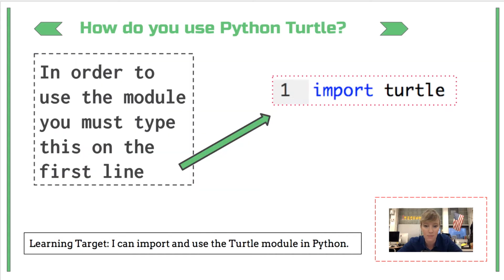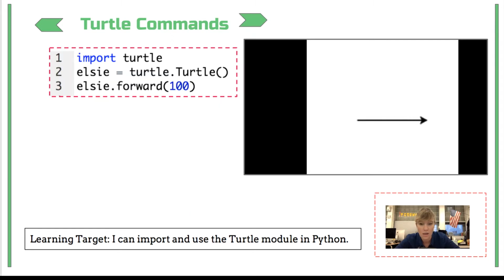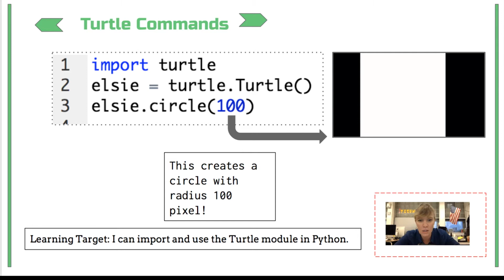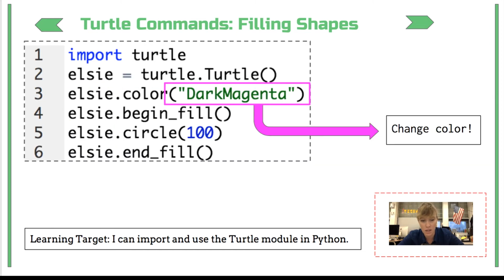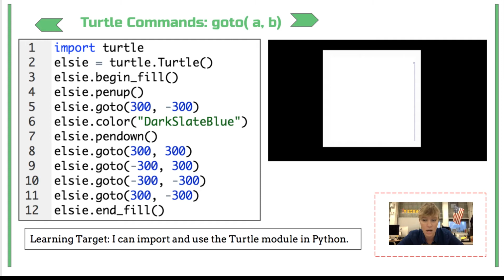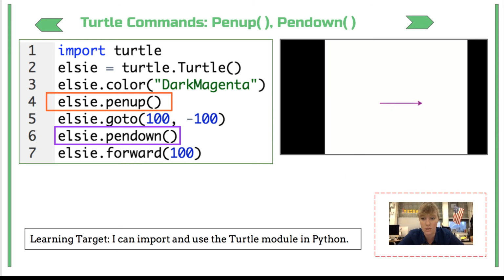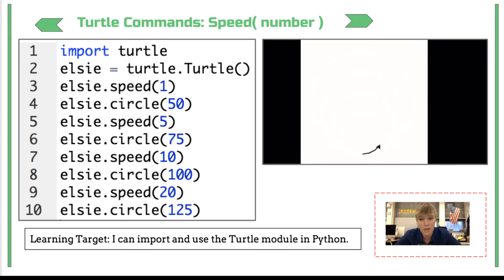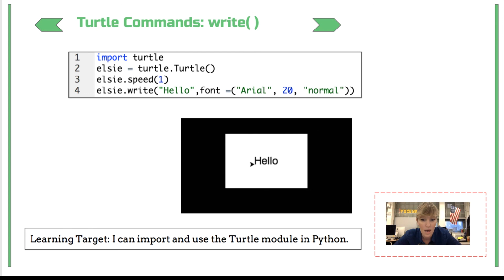Lesson 7: Intro to Python Turtle